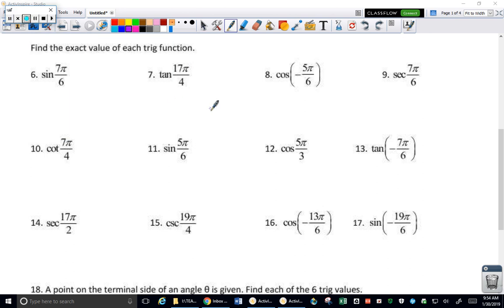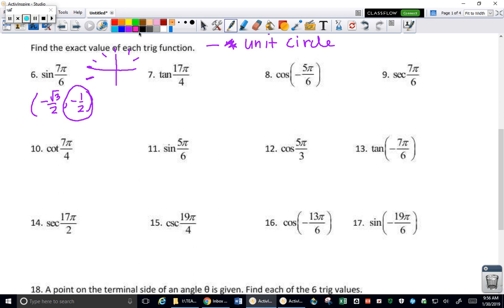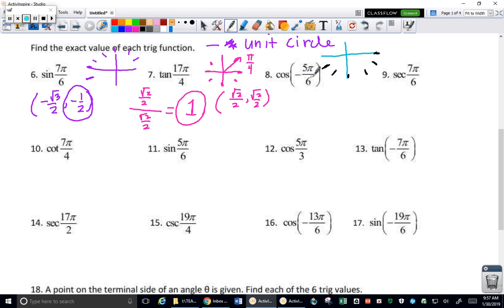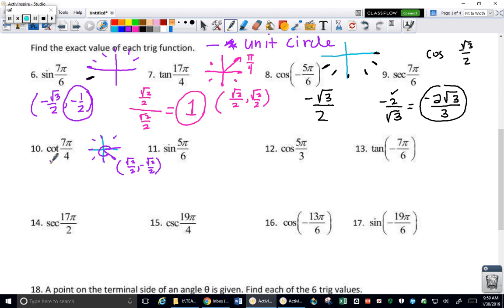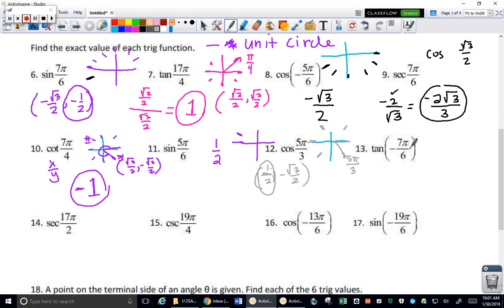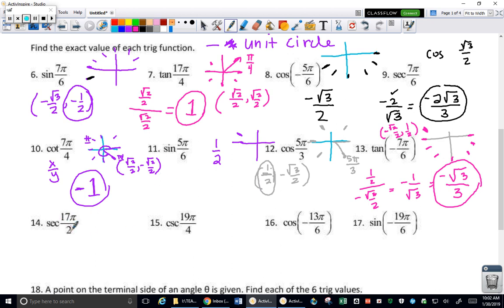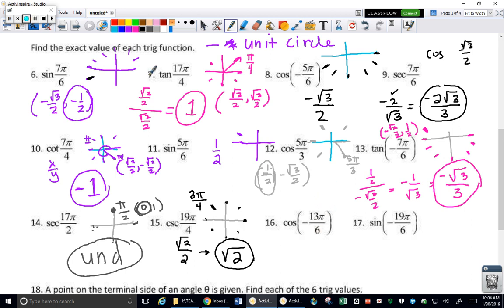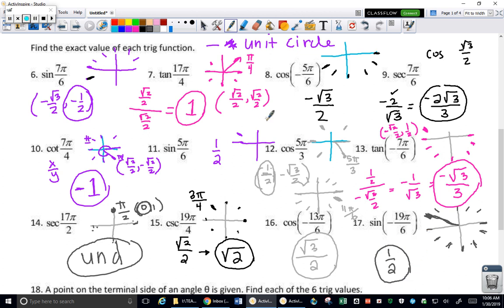Finding exact trig values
Memorize your Unit Circle.